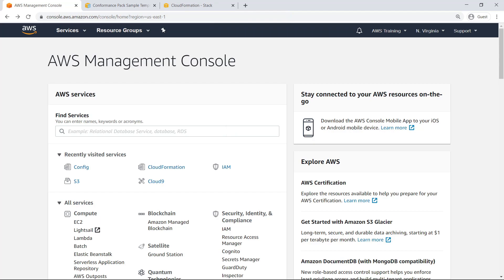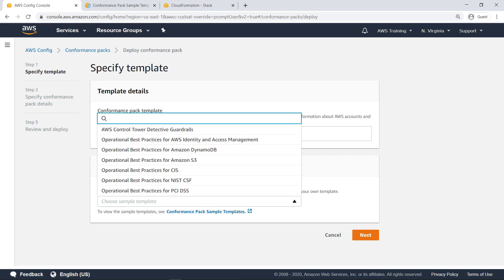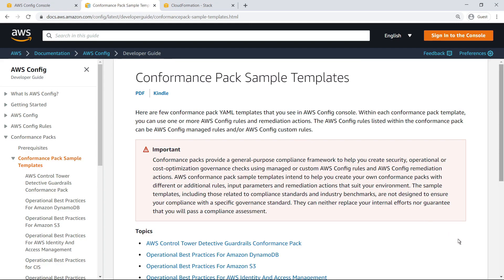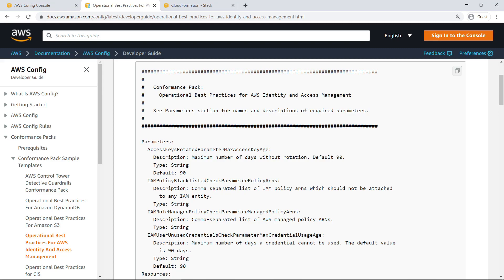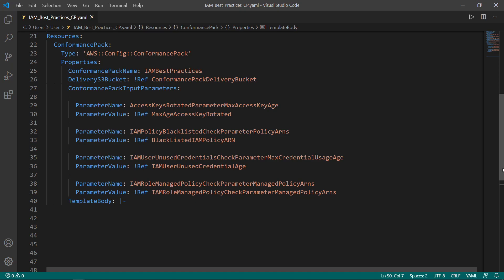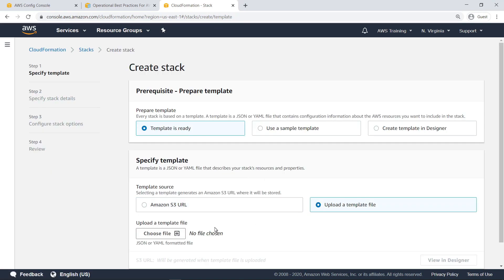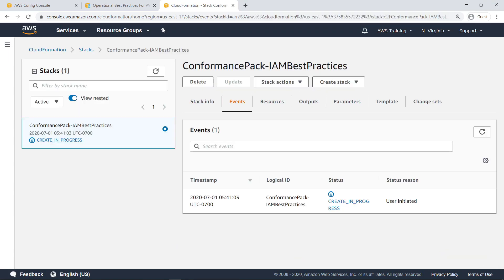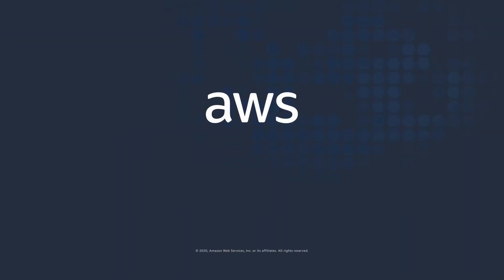Deploy AWS Config Conformance Packs Using CloudFormation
In this video, you’ll see how to deploy AWS Config conformance packs using CloudFormation. With this service, you can easily deploy conformance packs from CloudFormation templates, create custom templates to suit your needs, and expose parameters at deployment to afford greater control.